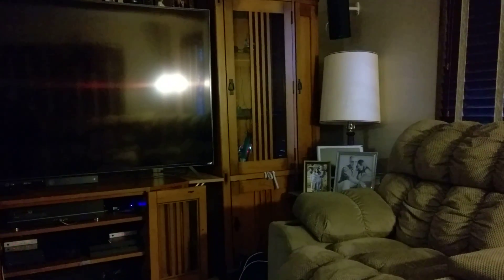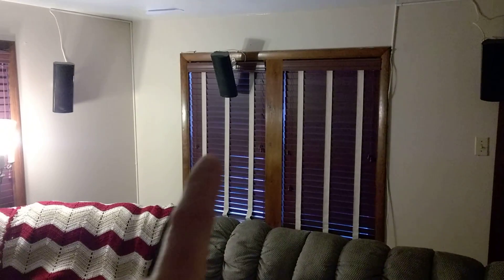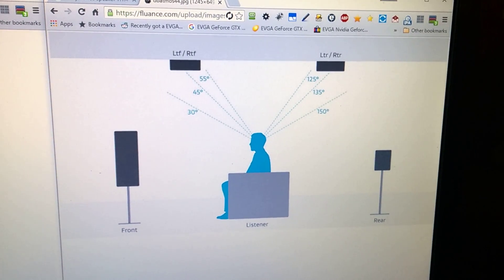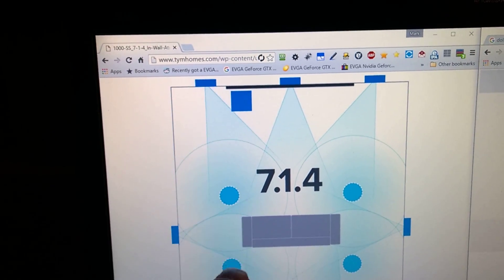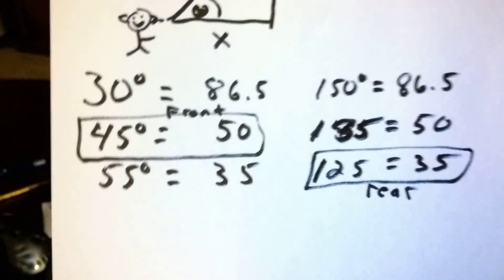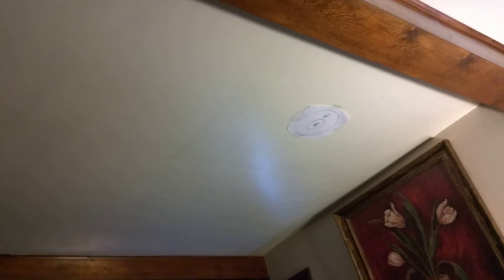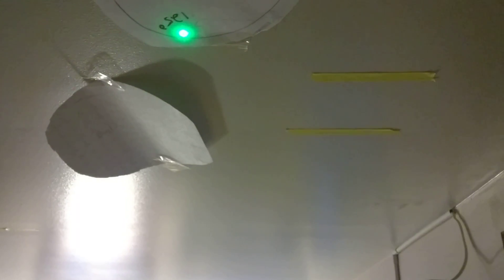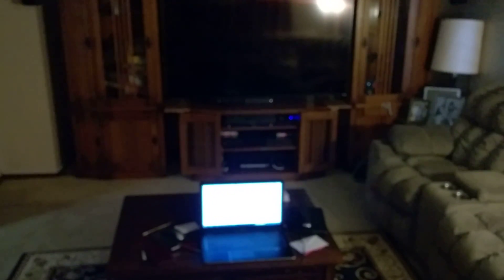Atmos Speaker Placement Planning for Home Theater Living Room Configuration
Just a brief video showing the way I calculated where to place the atmos speakers which will likely be mounted in-ceiling.